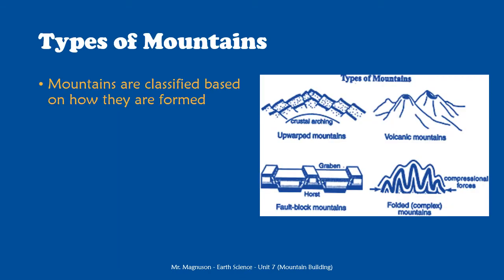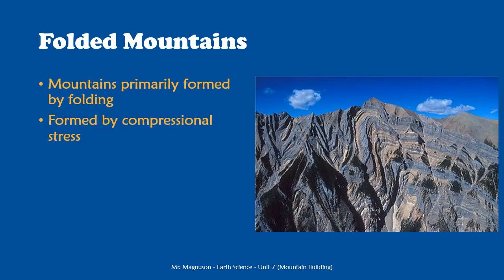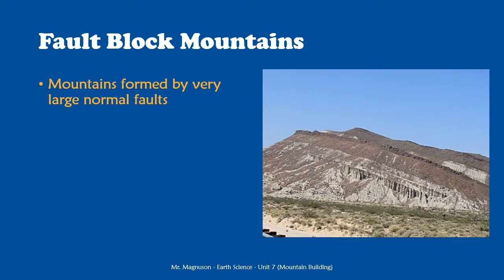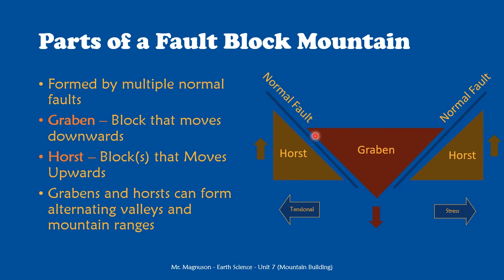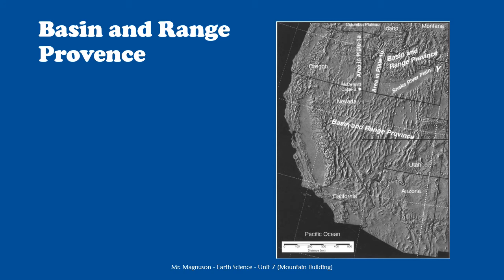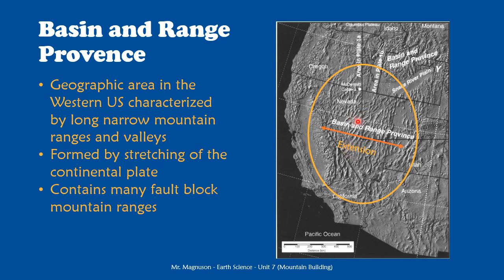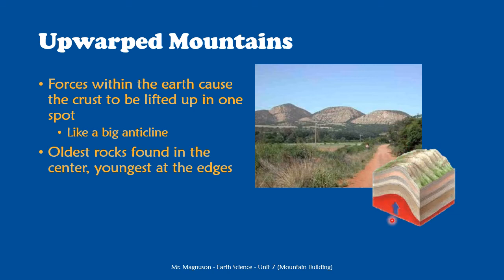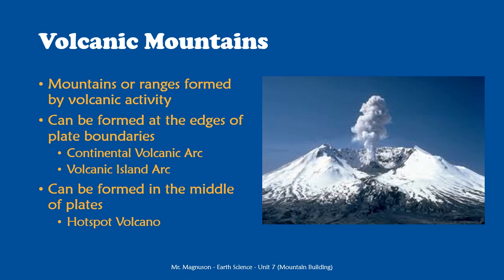7.2.1 - Types of Mountains